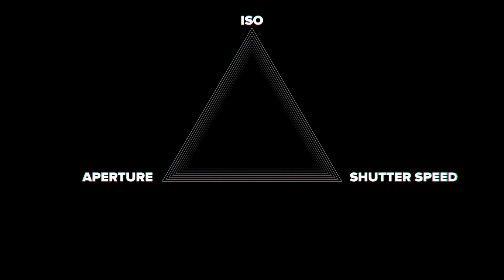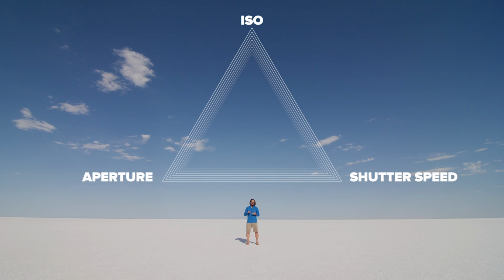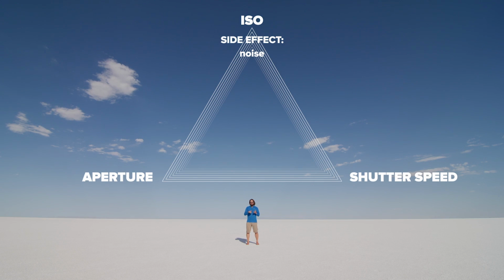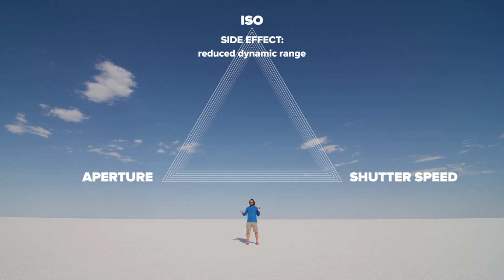Approaching The Scene 019: Why The Exposure Triangle Matters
Here's a video I'm really proud of. It examines and explains the interaction between each of the variables we photographers use to creatively control exposure. Aperture, shutter speed and ISO. This is but one of 30 lessons in my newly released Core Photography course filmed and produced this year in the Desert Southwest. Afterwards I take a couple of your questions and talk a bit more about the course and my upcoming Death Valley workshop.